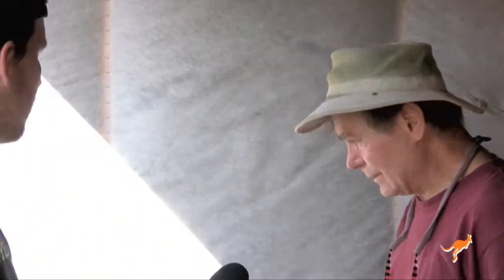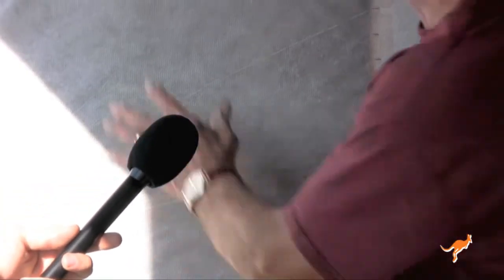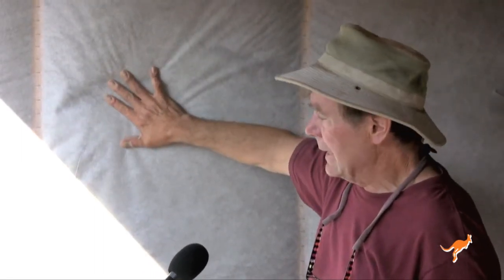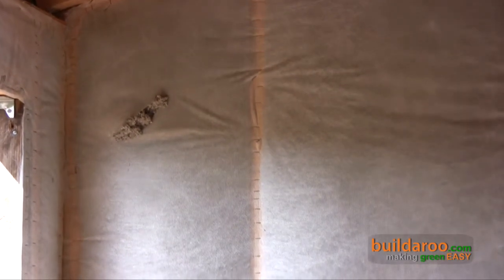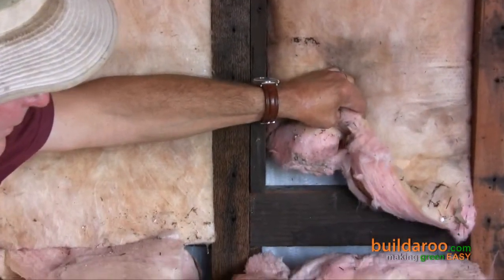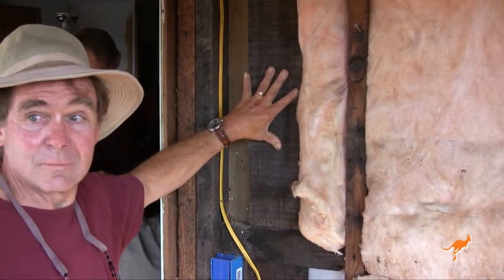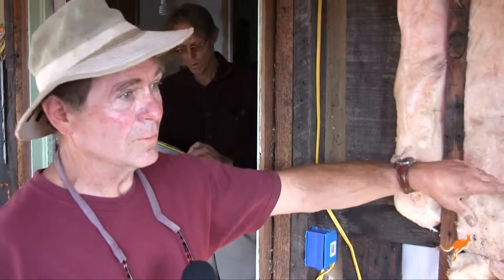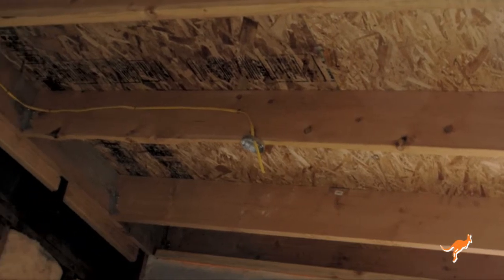CLAM: Advanced Framing & Cellulose Insulation - buildaroo.com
Terry shares with us details regarding the OSB framing used in the CLAM project in Sonoma County. He mentions how the cripples and headers are taken out in this advanced framing technique, and consequently, wood is saved by doing this. By incorporating this practice, Terry has reduced the amount of wood that would have been otherwise used in traditional framing by over 20%.

In the advanced framing, the studs are 24 inches on center, or they are placed 2 feet apart relative to 16 inches that is commonly found in traditional framing. In addition to saving wood, there is also more room for insulation in the wall cavities. After the studs are in place, a mesh is placed over the cavities, and cellulose insulation is blown into the respective space.

about the speaker: Terry Nordbye is a board member on the Community Land Trust Association of West Marin and a contractor.